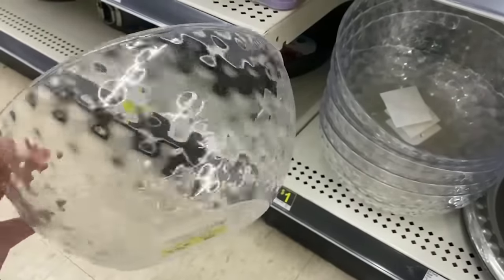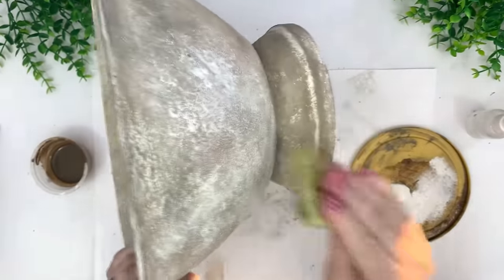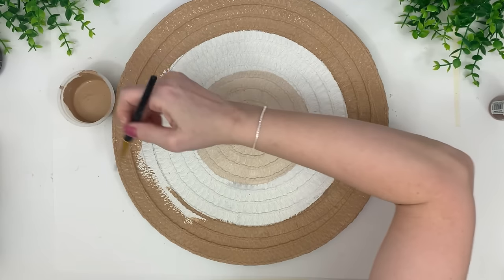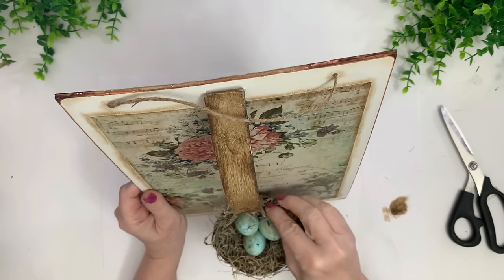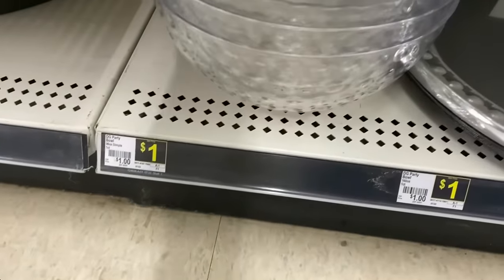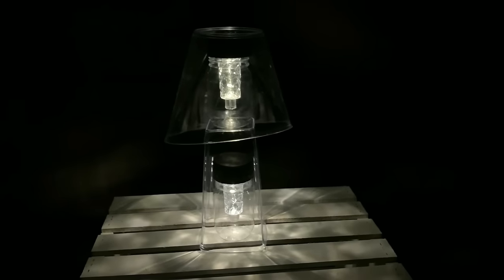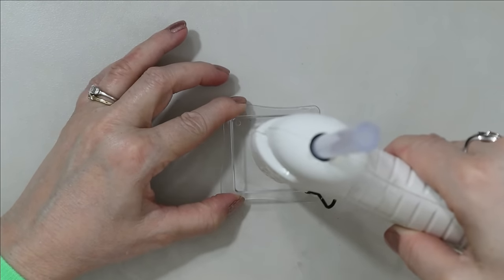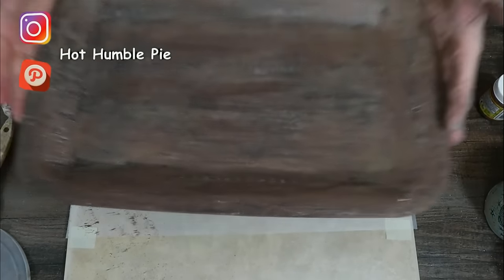10 UNBELIEVABLE DOLLAR TREE DIY CRAFTS Using Dollar Tree PLASTICWARE | Modern Dollar Tree DIY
10 UNBELIEVABLE DOLLAR TREE DIY CRAFTS Using Dollar Tree PLASTICWARE | DIY Aged Vessel.

Other videos you might enjoy:
Holly's humble chalk paint:

Mini table top saw
6'' jumbo craft sticks
6'' jumbo craft sticks
12" paint sticks
3 rolls of rafia
50 artificial pine branches chunky
25 artificial pine branches delicate

Holly
 xox